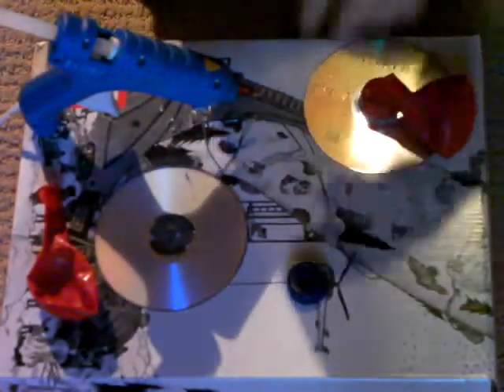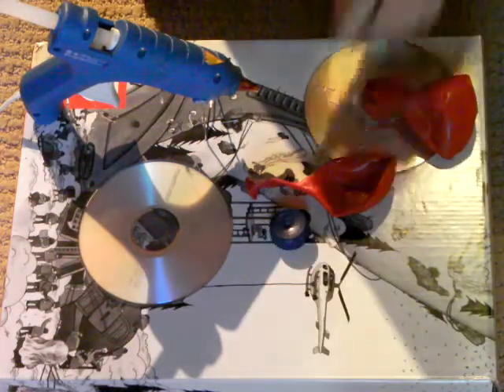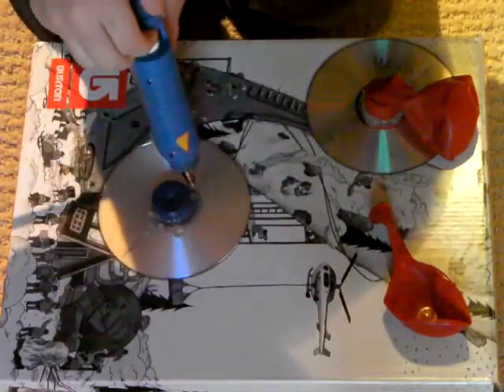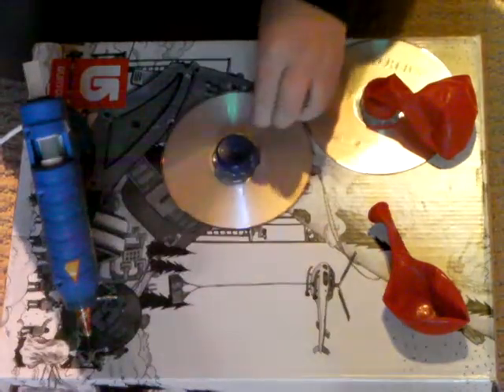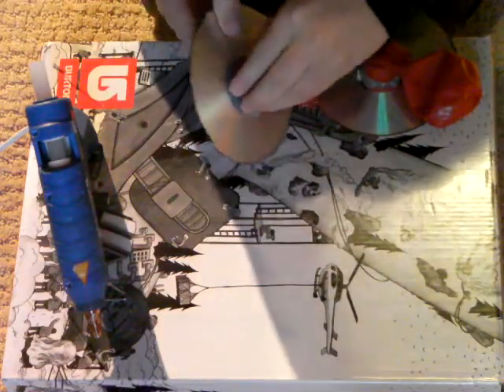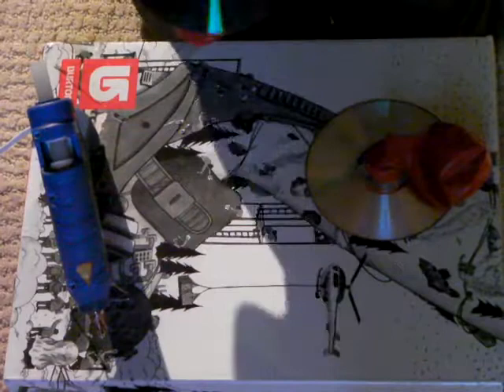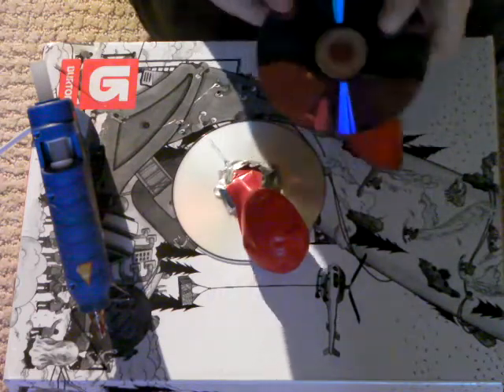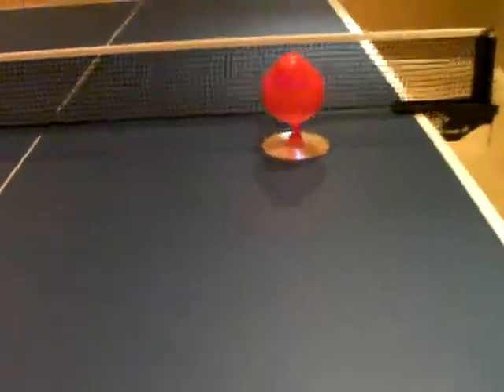How To Guy- how to make a mini hover craft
this is how to make a very cool hover craft